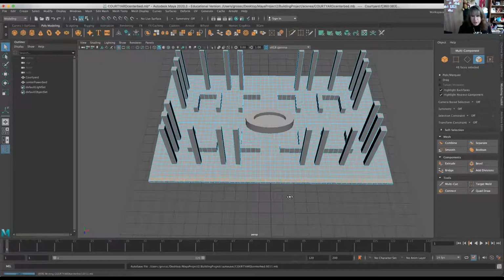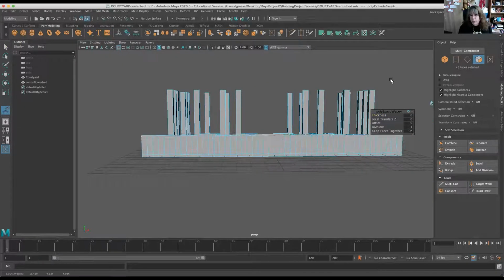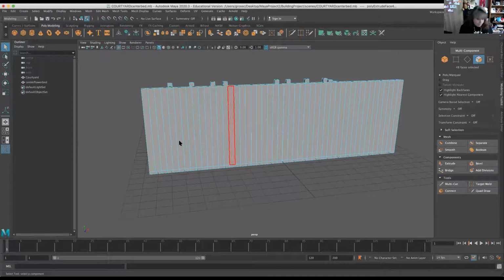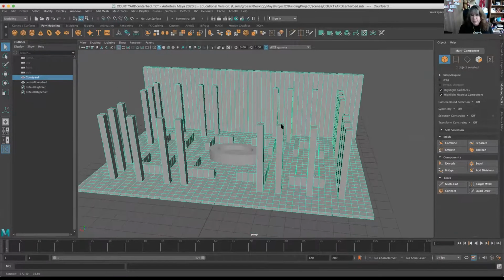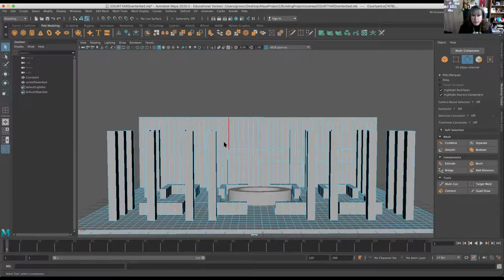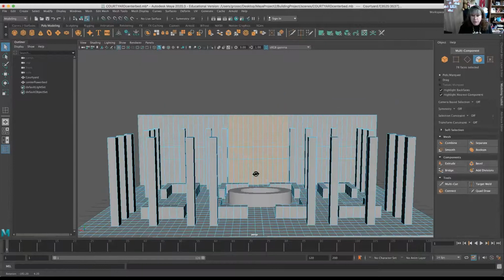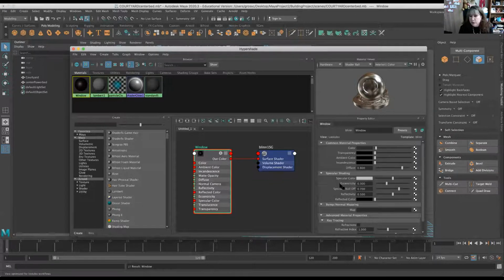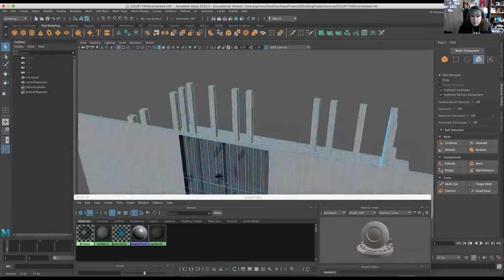Making Glass Windows Courtyard example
Extruding the courtyard wall and making "glass" panes.